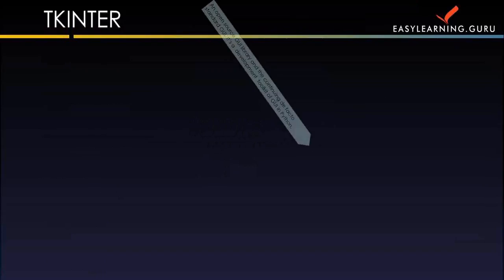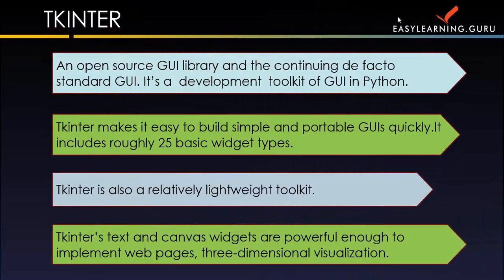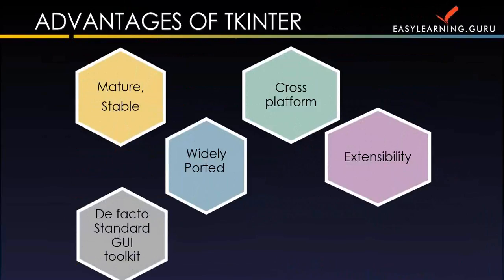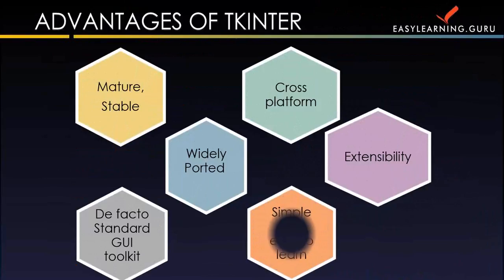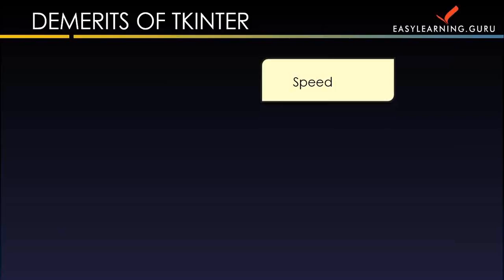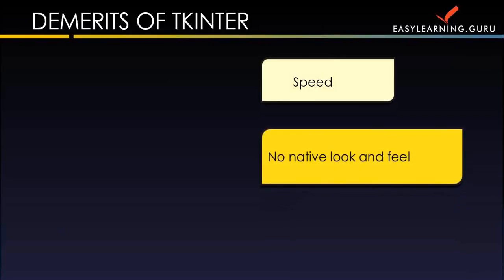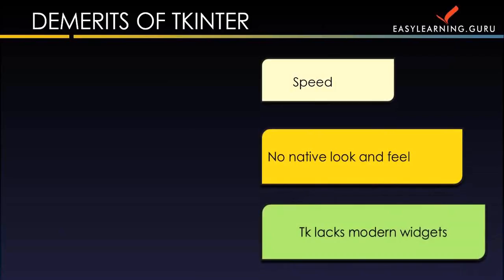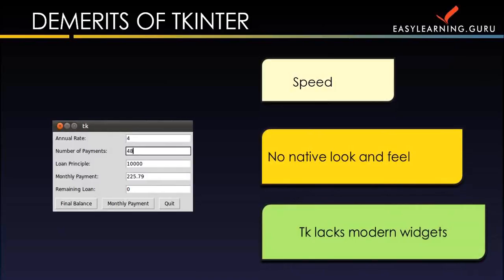GUI Tools: Tkinter - PythonGUI Online Video Course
Easylearning guru provides you with Live Online-Instructor Led Classes so as to give you the feel of a classroom.